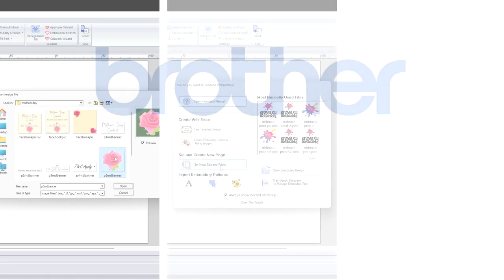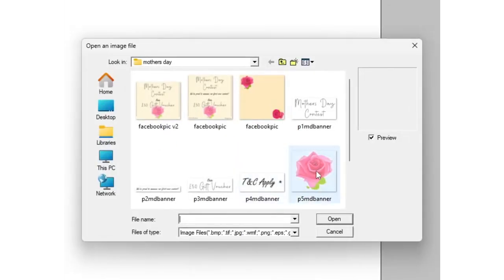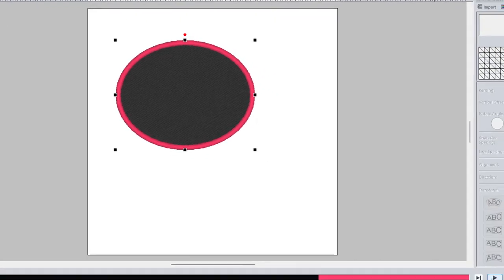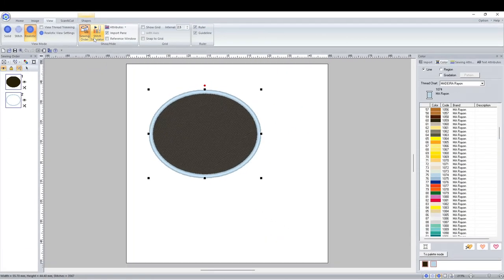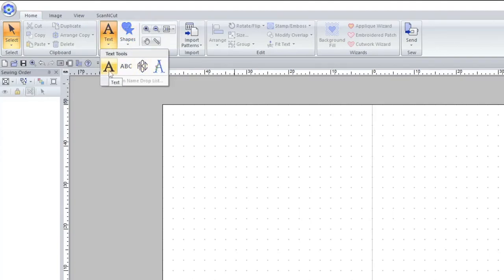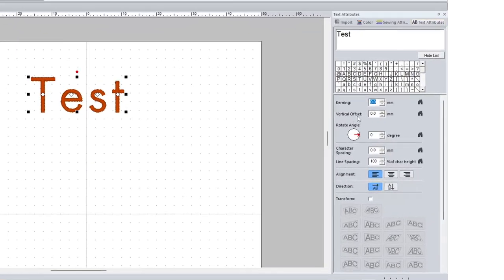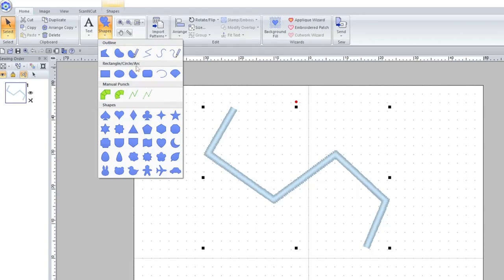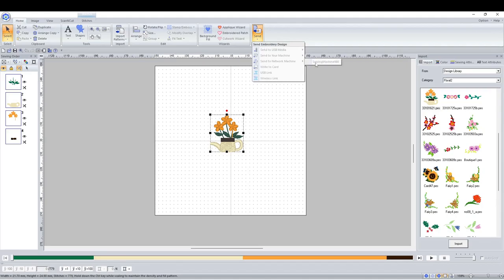PE Design 11 Tutorial - Episode 1: Basics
This is going to be a brand new series of tutorials that will aim to explain Brother's PE Design 11 from the ground up.

In this episode we take a look at all the basic functions and tools of the software, along with the layout and misc features!

Chapters:
0:00 Intro
0:39 Starting Wizard
0:54 Template Designs
3:07 Automatic Digitizing Methods
4:09 Starting Blank
5:55 Sewing Orders
6:27 Right Hand Panel
8:10 Top Menu
9:57 Reference Window
10:26 Grid Settings
11:18 Contextual Menu
12:05 Text Tools
16:20 Shape Tools
18:20 Import Menu
20:46 Saving A Design
21:19 Outro

Hope you find this video useful, feel free to check us out on our website!

If you would like to visit our shops, please look in the About Us section for details of opening times.

Established for over 60 years. We have an Online shop, plus two outlets in Kent Maidstone and Gillingham with mobile engineers covering the south east and London!